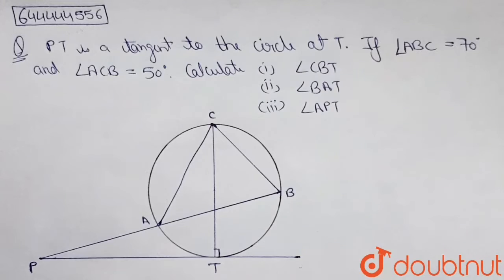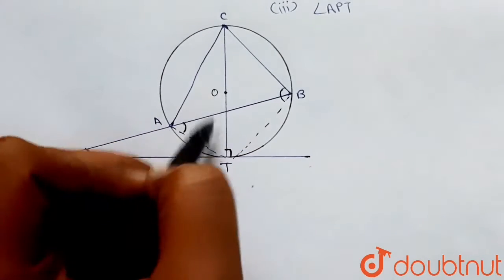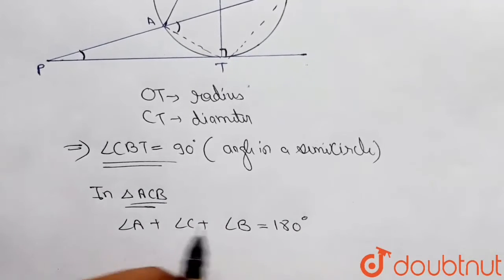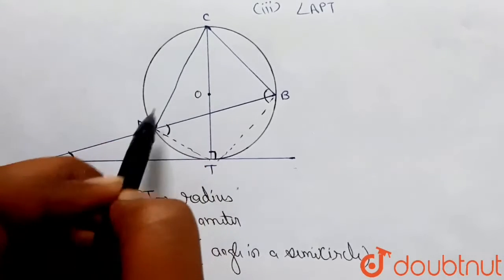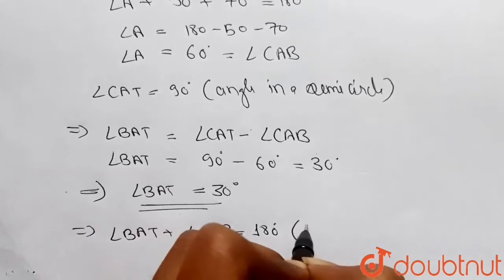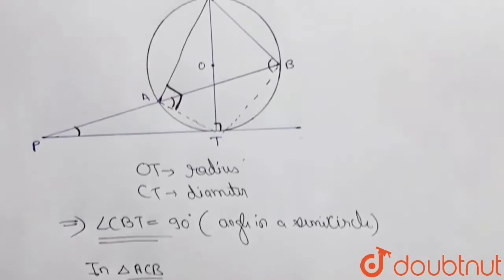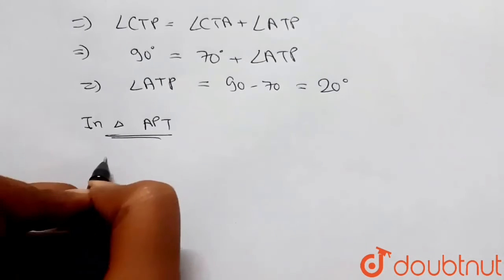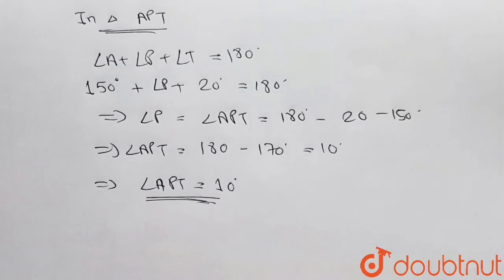PT is a tangent to the circle at T. If /_ABC=70^(@) and /_ACB=50^(@), calculate: (i) /_CBT (ii) ...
PT is a tangent to the circle at T. If /_ABC=70^(@) and /_ACB=50^(@), calculate: (i) /_CBT (ii) /_BAT (iii) /_APT
Class: 10
Subject: MATHS
Chapter: TANGENTS AND INTERSECTING CHORDS
Board:ICSE

👉 Have Any Query? Ask Us.